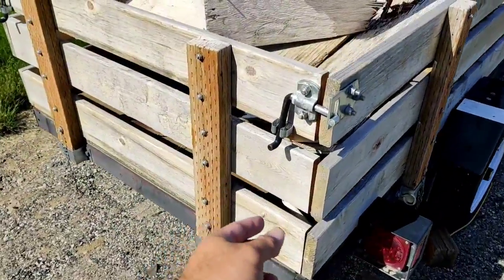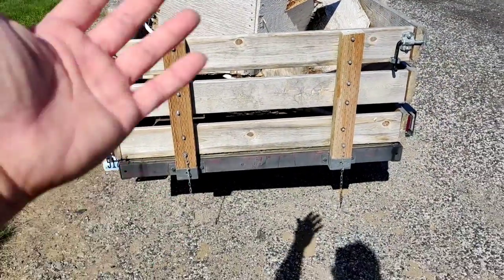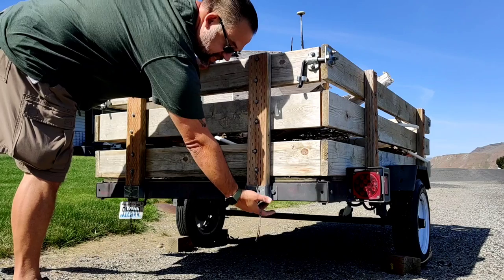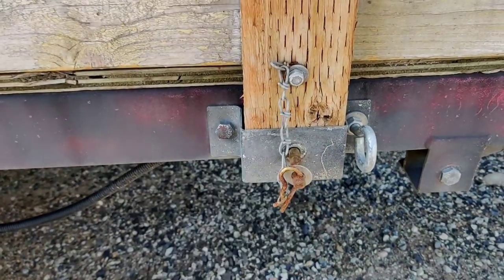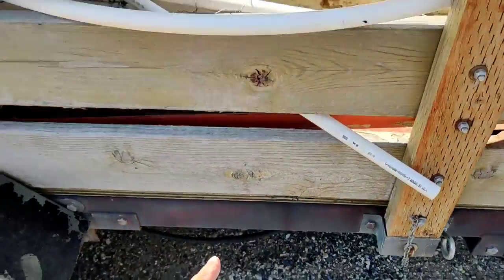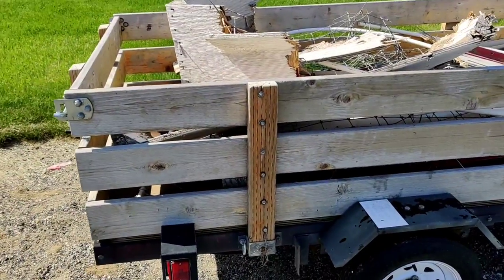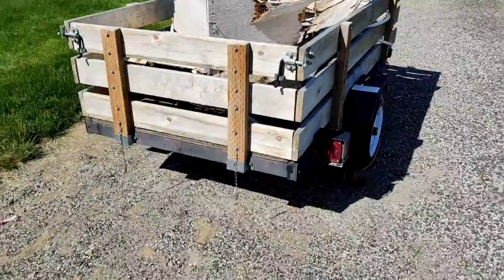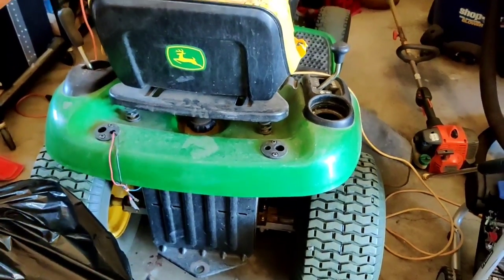Question About My Harbor Freight Utility Trailer 2020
A viewer asked a question about my Harbor freight Utility Trailer.

Pkg of (2) Corner Gate Latch Sets for Stake Body Gates - Clear Zinc

Set of Steel Trailer Square Tail Light Mounting Boxes - 24017/24018

HEKA 8 PC Utility Trailer Wood Sides Latch Rack Stake Body Gates Corner Brackets with Screws